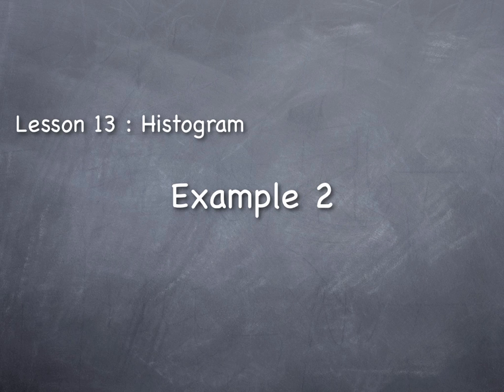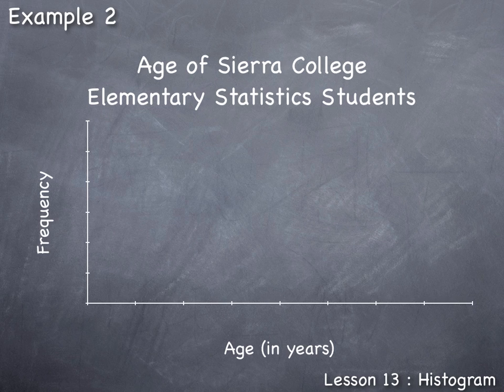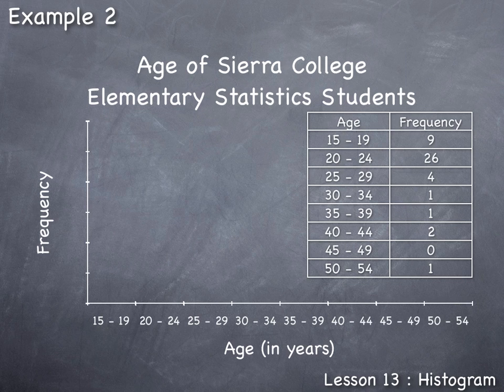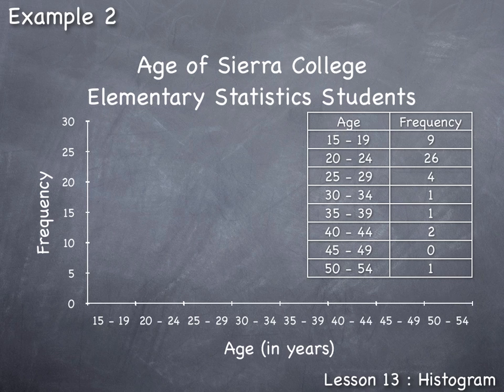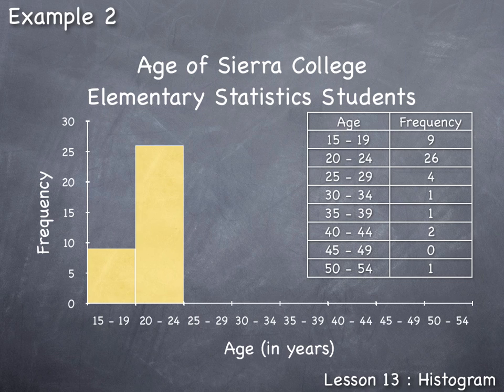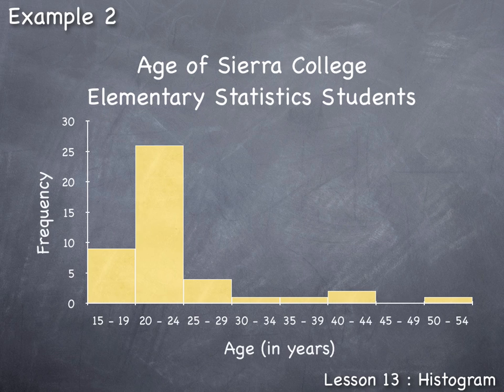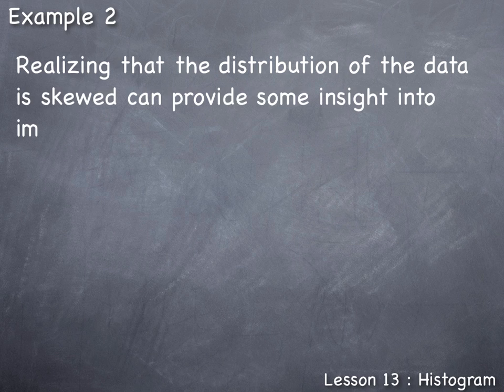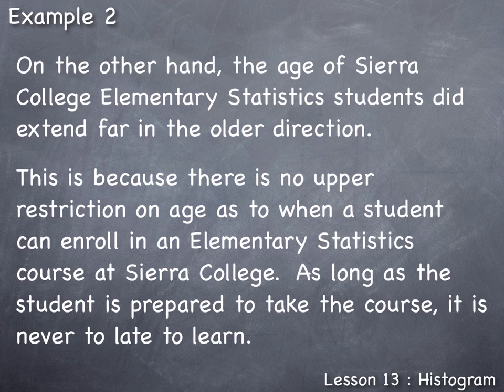Lesson 13 : Example 2